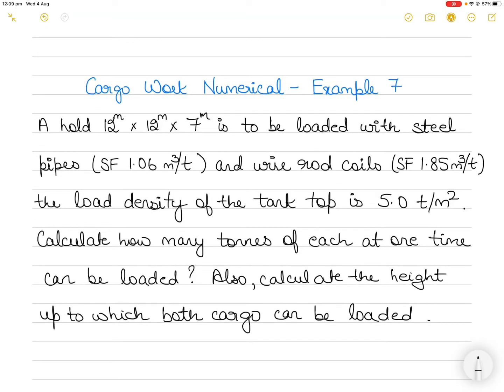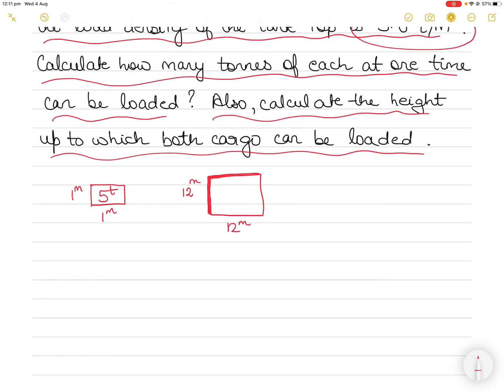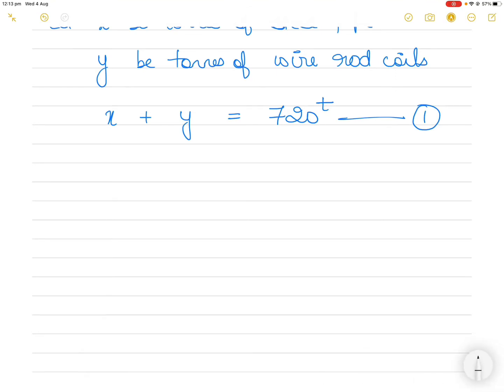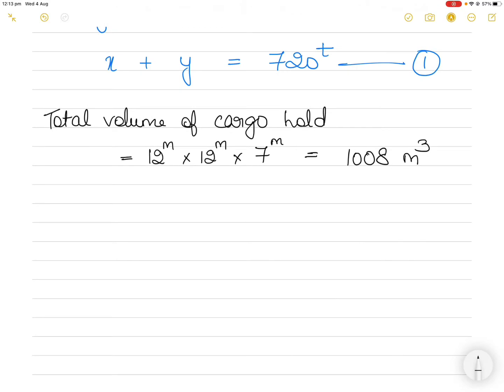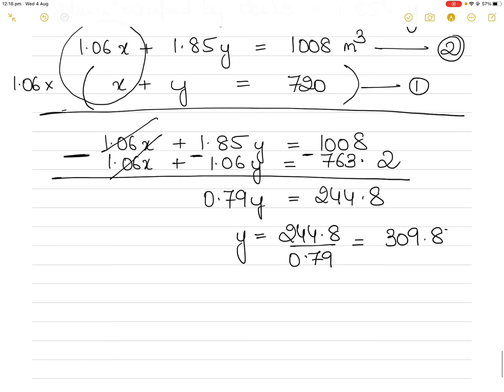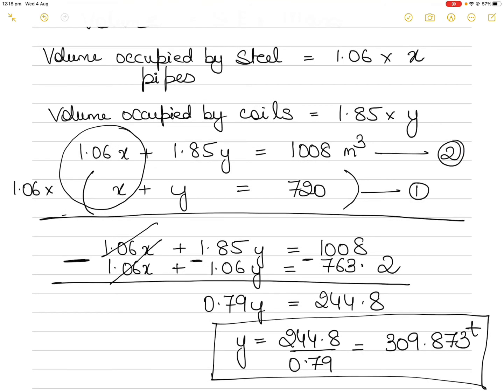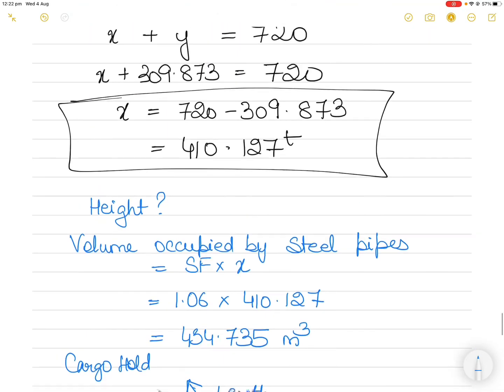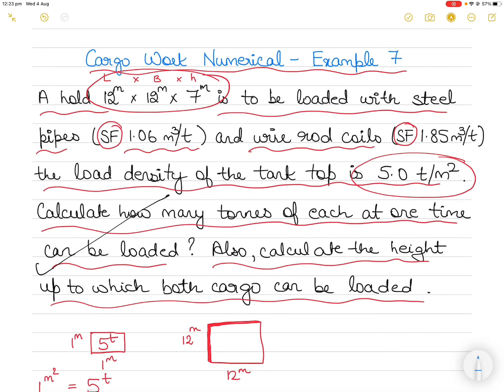Cargo work numerical - (loading 2 cargoes with different stowage factors in the same cargo hold)!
1) Access to hundreds of previously loaded videos (through the community post) which are not accessible to the public.
3) early access to videos due for public viewing by at least 2-4 weeks.
4) Posting questions and getting answers to your query early and personally from me to help you with orals and exam preparation.
5) opportunity to network with other members and request for resources and/or guidance (and from me of course).

In this video, we solve a new cargo work numerical which involves loading of two different cargos (steel coils and steel pipes) with different stowage factors in the same cargo hold.